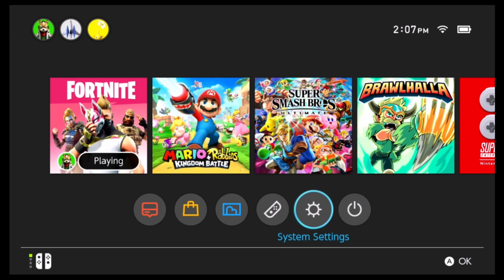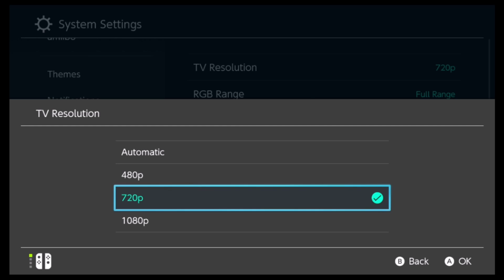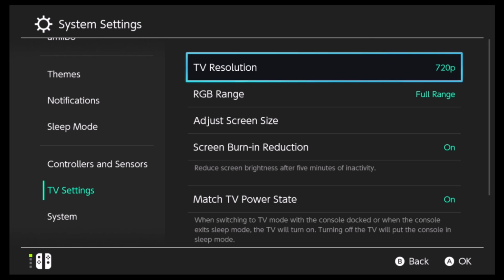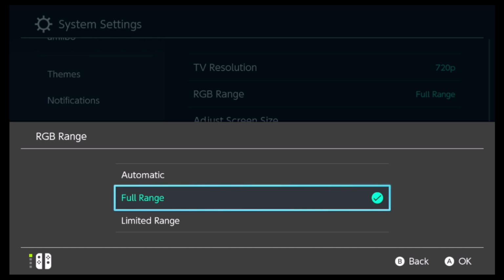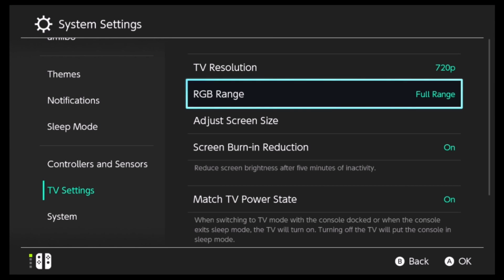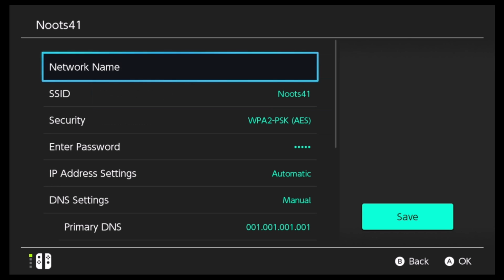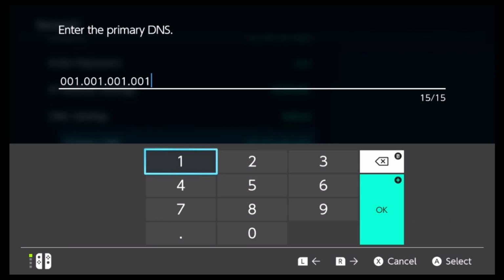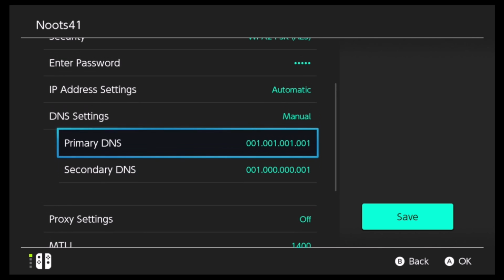Nintendo Switch - How to BOOST FPS and Optimize Internet Speed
This is a simple tutorial on how to improve your FPS on Nintendo Switch. This guide will help you to optimize your game.

This video will teach you guys how to optimize the Nintendo Switch for the best increases possible to boost fps.

My Configuration:

CPU: Ryzen 3900x
GPU: Nvidia EVGA 2070 Black Gaming 8 gig
Ram: 32 GIG DDR4 3600mhz
Headset: Hyper X Cloud 2
Headphone: Sennheiser HD 599 Special Edition
Microphone: Blue Yeti
Keyboard: HyperX Alloy origins core
Mouse: Glorious Model o-
Mousepad: Corsair Vengeance MM200 Wide edition
Camera: Logitech C920